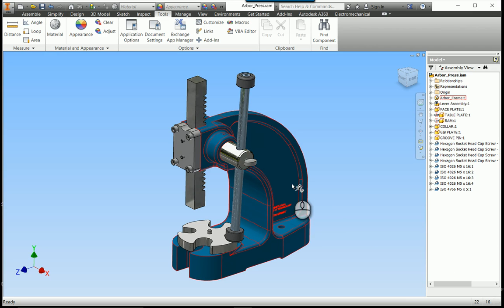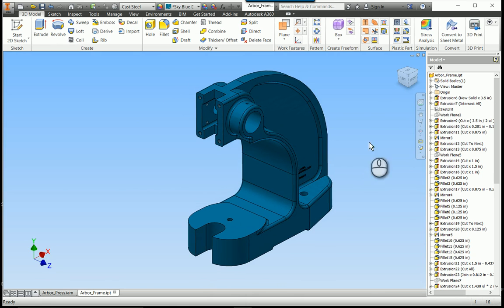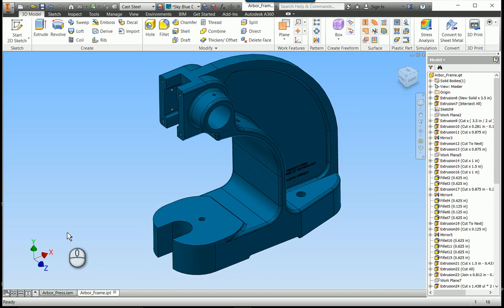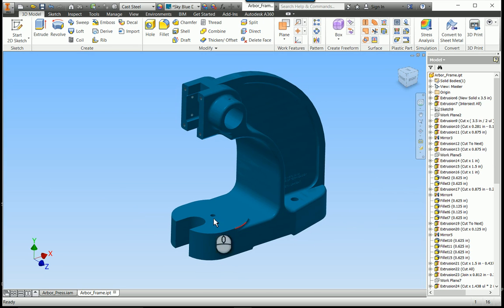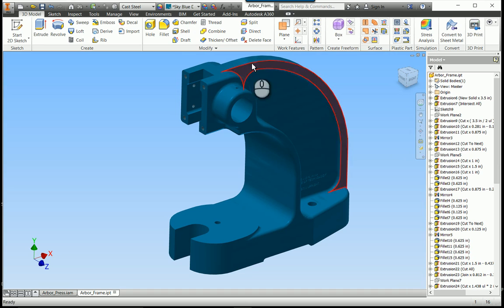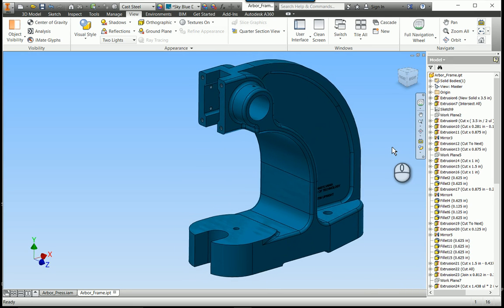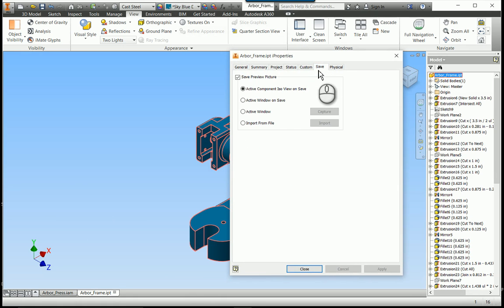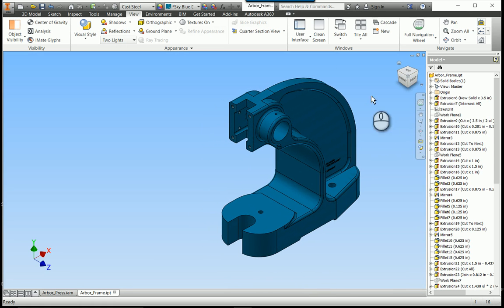Inventor 109 Comment on Orientation CFW15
Older release - but most information is unchanged.